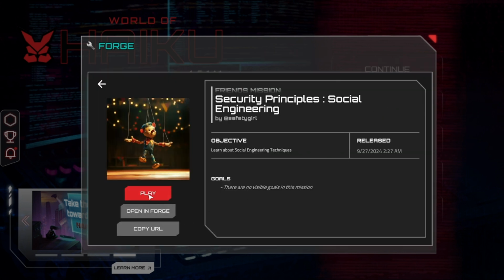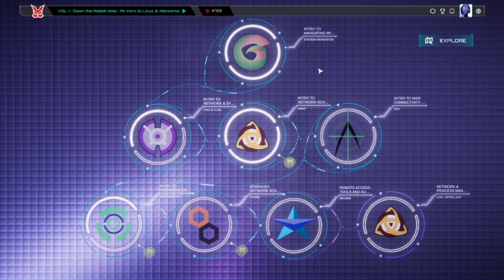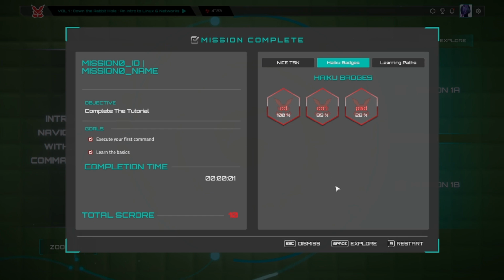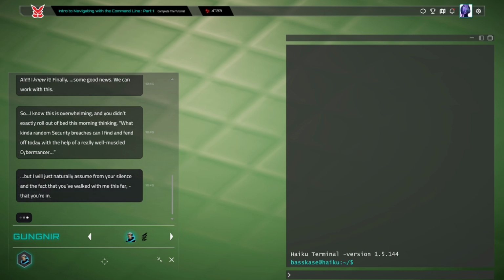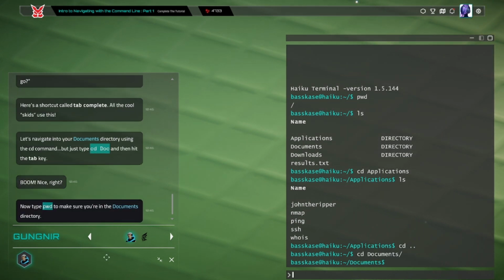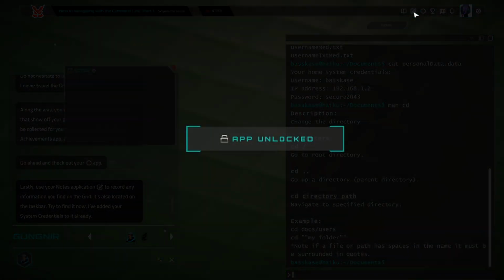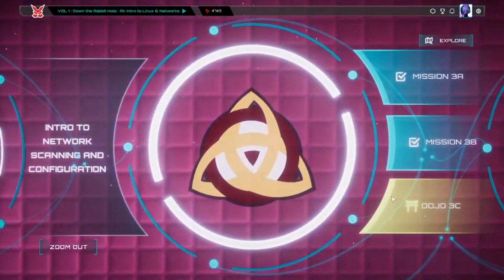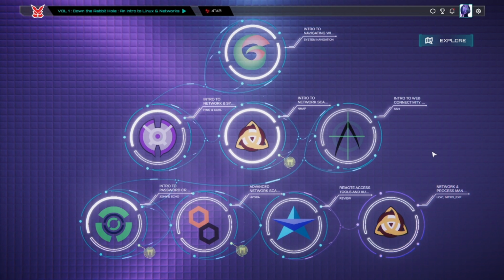Product Tour - Haiku Online Tour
Haiku, Inc is the leader in game-based training.  We make games that train learners in real cybersecurity skills that they can use to demonstrate to employers and instructors.

For educational institutions, we partner with you to offer game-based courses that integrate with Canvas and other LMS' and map all student skills to the NICE framework.

For businesses, we offer cybersecurity training that your employees actually WANT to learn in a game-based format.  We offer both security awareness training for your entire staff as well as security skill training for your IT personnel.  Track all employee progress as well as your overall risk resiliency in our admin portal.

Our Forge tool allows anyone to build your own game-based training, much like Roblox for cybersecurity training.  You can build training modules for courses, certifications, onboarding, specific networks, or just for fun!

Connect with Haiku on LinkedIn for notifications on cybersecurity career tips, contests, discounts, and more!